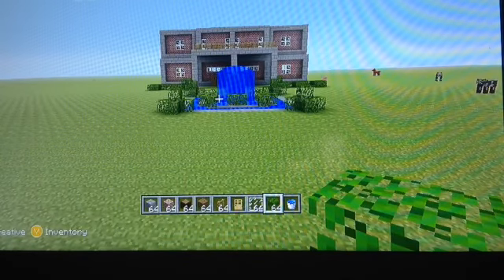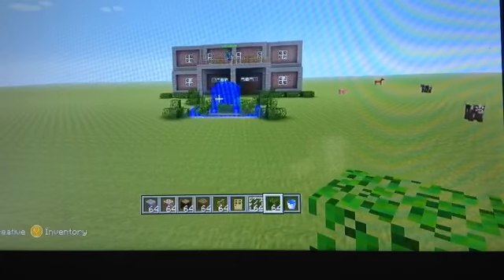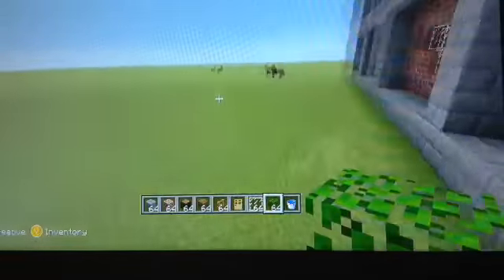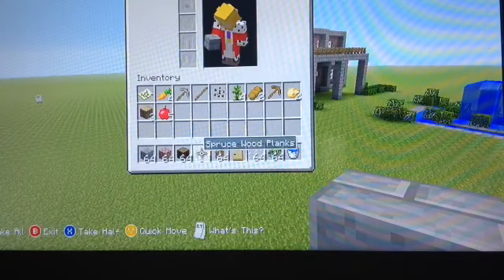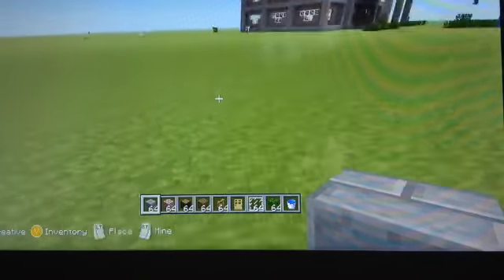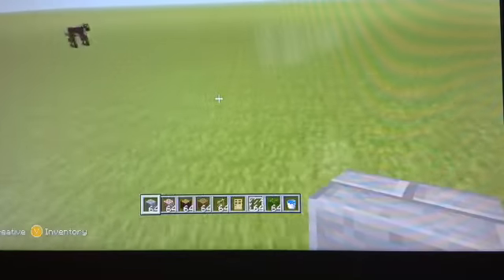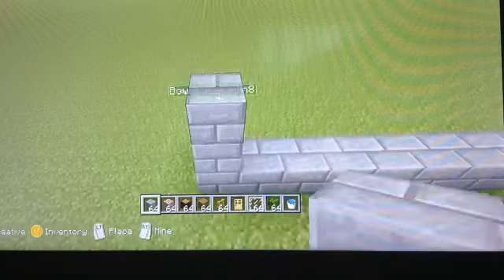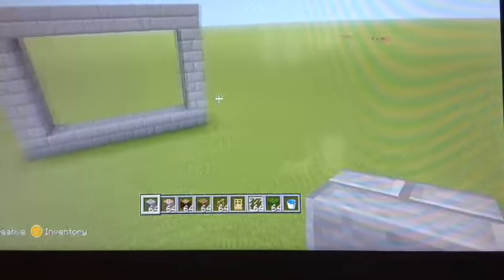How to make a brick house on Minecraft episode 16 part 1